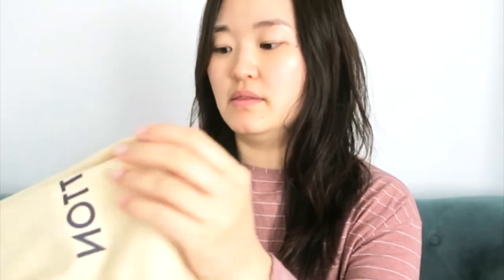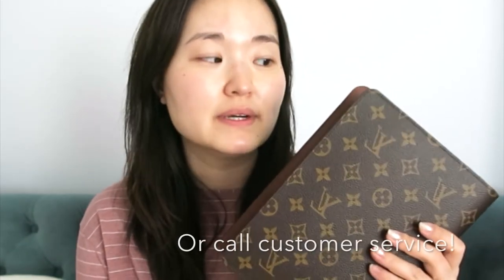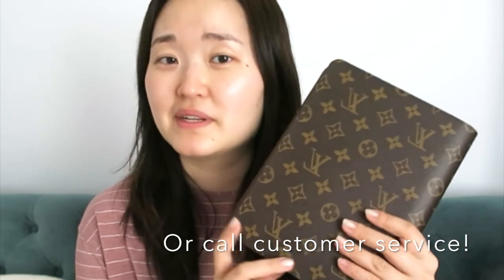Louis Vuitton Desk Agenda Reveal! | YOU CAN STILL GET IT!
Hi everyone!
It's been a while, and this morning while baby was asleep I was able to squeeze in this quick video 🤣
I asked my SA to let me know if the Louis Vuitton desk agenda became available.. and then out of the blue 3 months later, I got a happy text from her!!! :-) I wanted to share with you all that it is still available to get this from the boutiques and you don't need to pay exorbitant amount of money from resale market for this!
Hope you are also able to buy this if you are looking for it!
xoxo,
Catherine